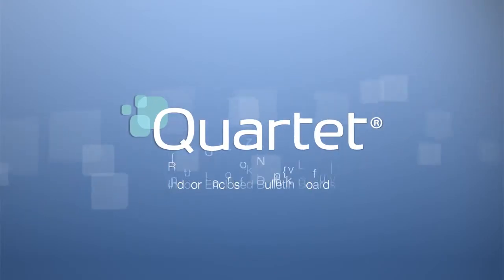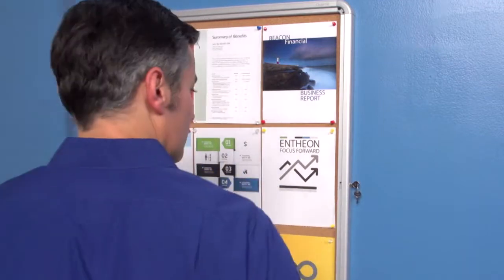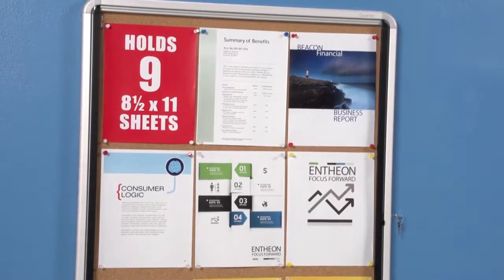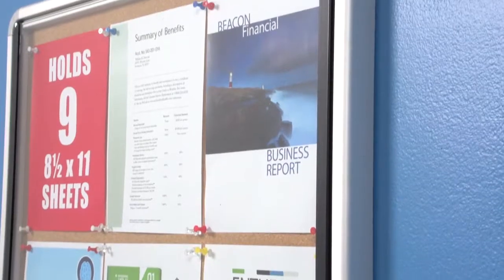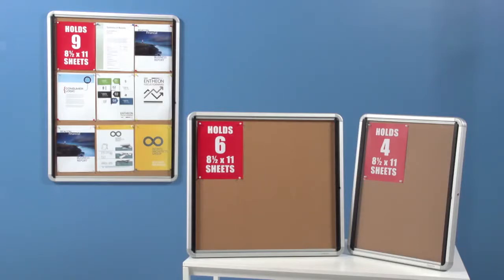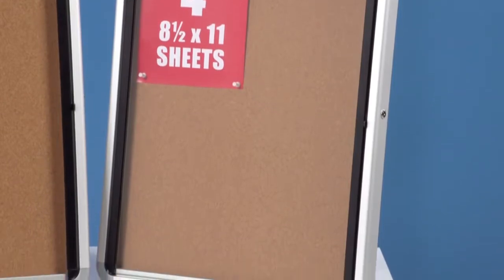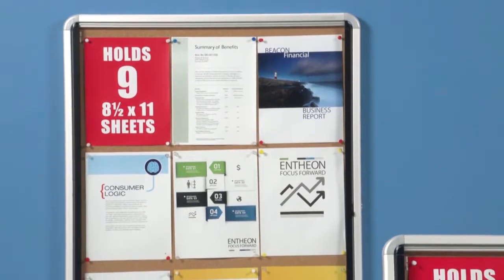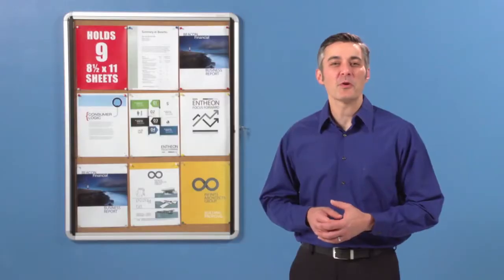Enclosed Indoor Cork Bulletin Board w/ Swing Glass Doors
Cork bulletin boards are a standard for display, but when you have a busy or high-traffic space, an Enclosed Cork Bulletin Board is a better choice. It is easy to pin items onto the natural, self-healing cork surface, and because they are protected behind glass, it is unlikely that your documents will fall, get damaged, or be tampered with. The single swing doors open up to 100° so you can easily change out your signage at any time. Doors lock for maximum security and protection. Two keys and wall mounting hardware are included.